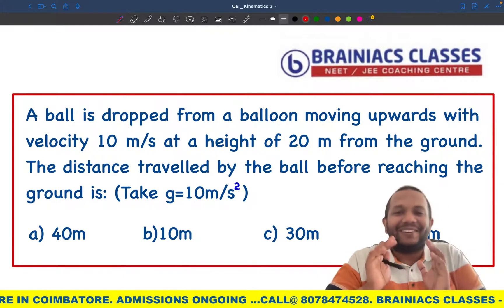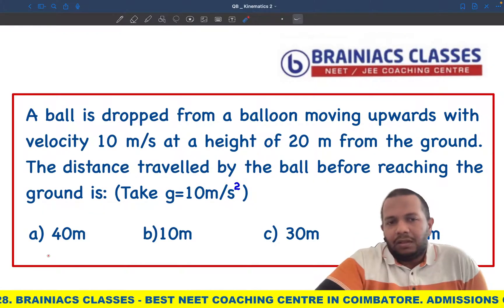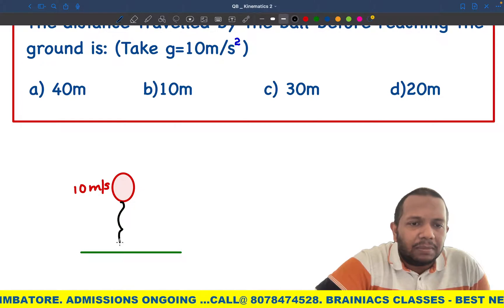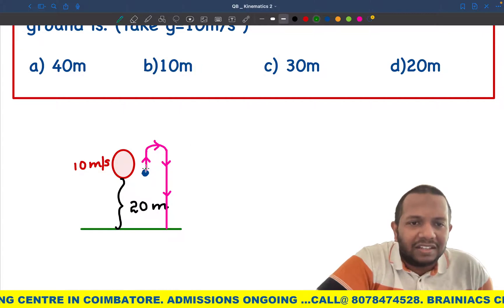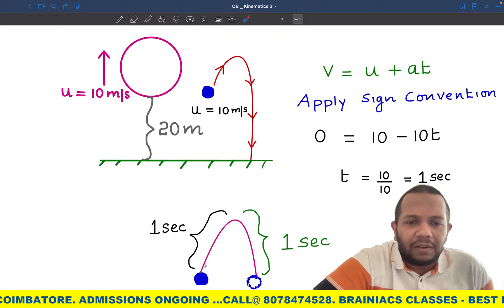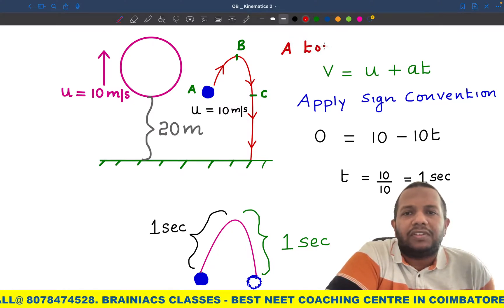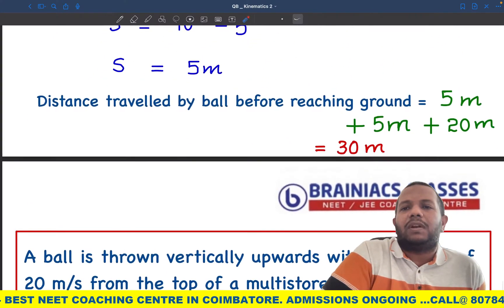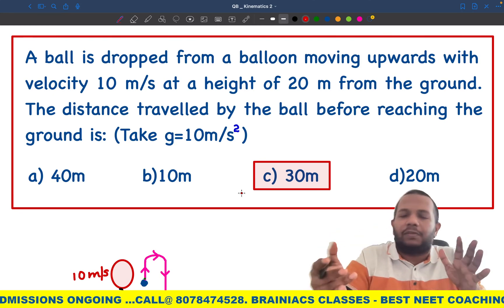A ball is dropped from a balloon moving upwards with velocity 10 m/s at a height of 20 m from the gr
A ball is dropped from a balloon moving upwards with velocity 10 m/s at a height of 20 m from the ground. The distance traveled by the ball before reaching the ground is: (Take g=10 m/s^2)